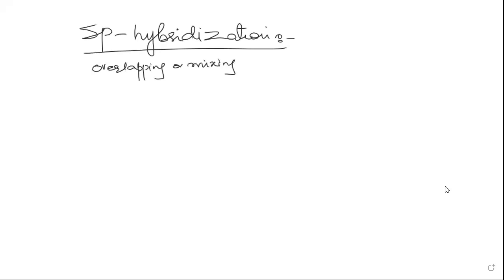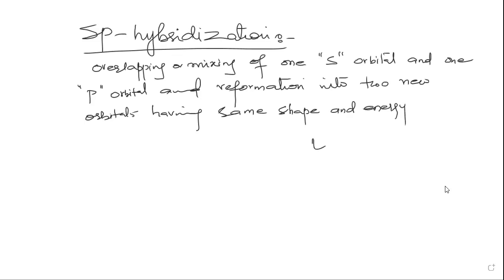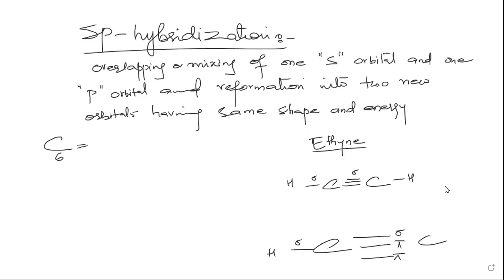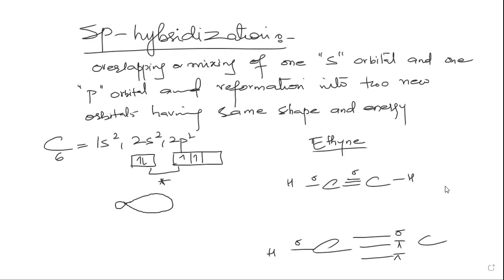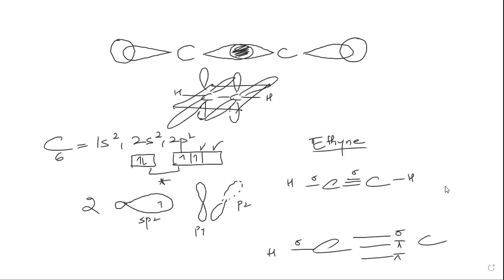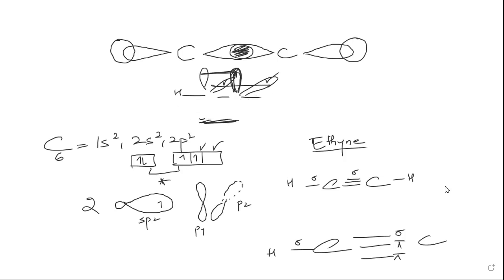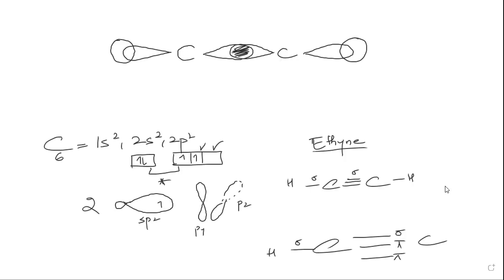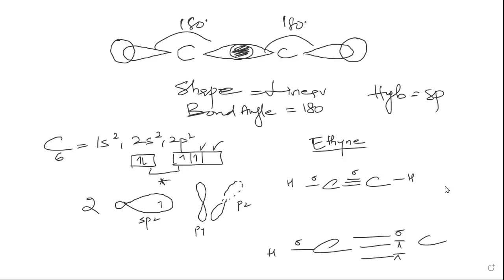As sp hybridization